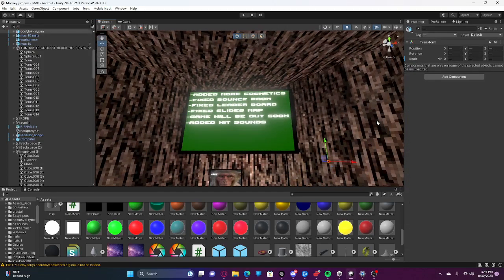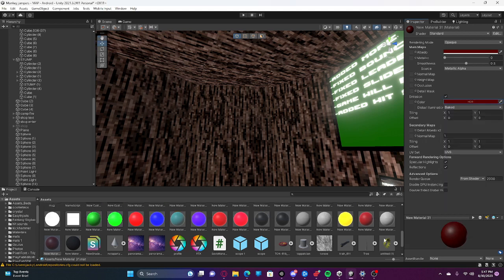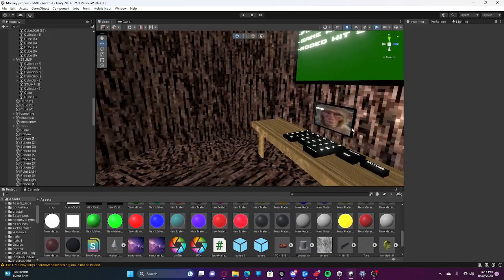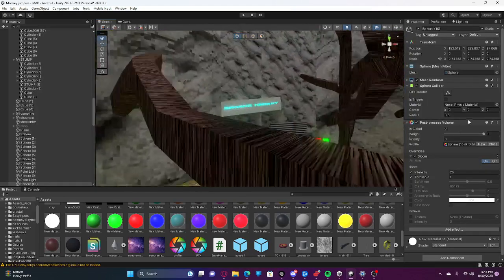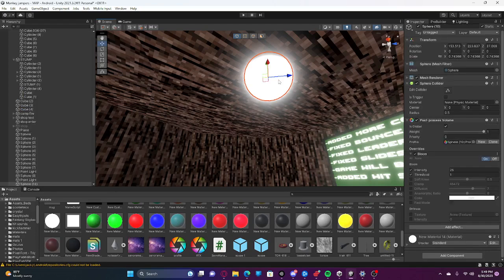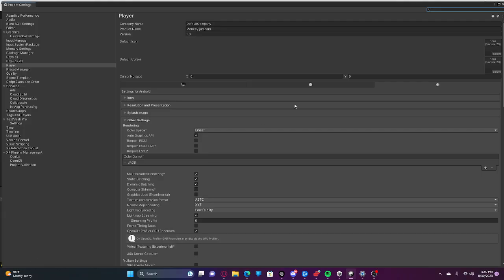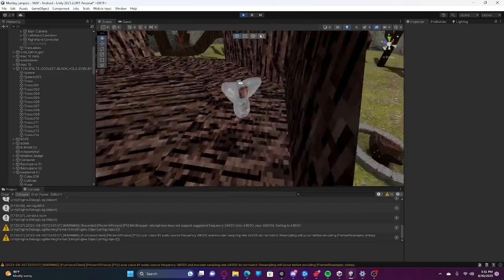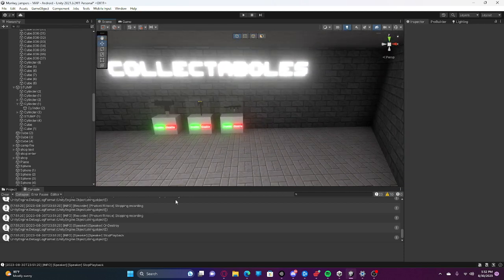how to add glow lighting to your gorilla tag fan game